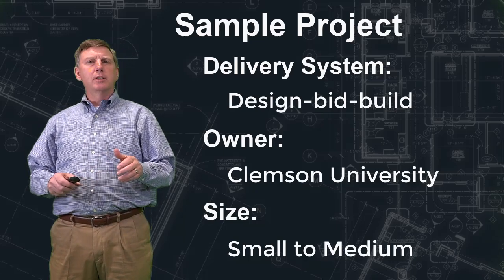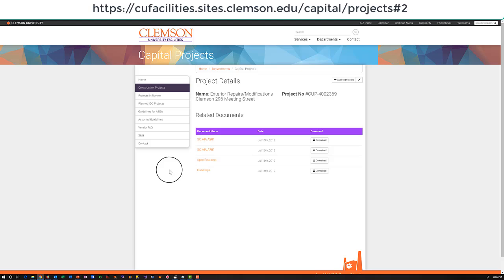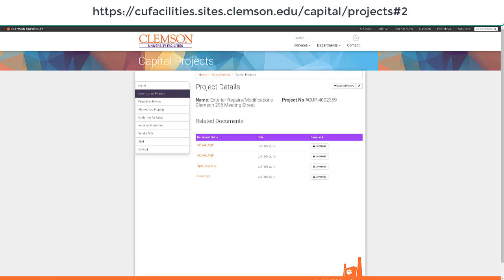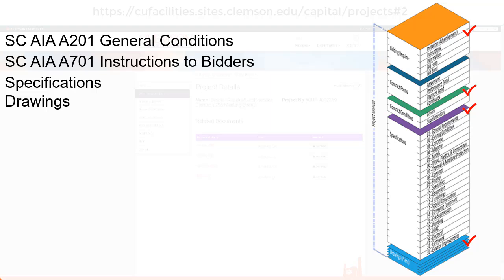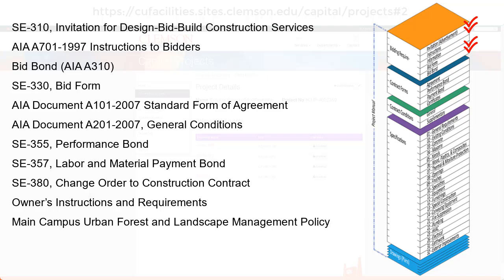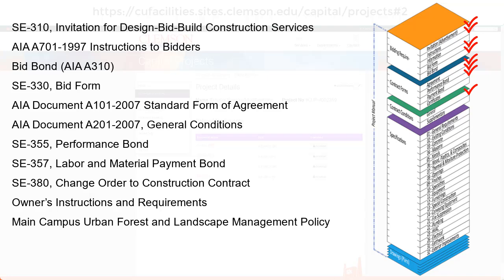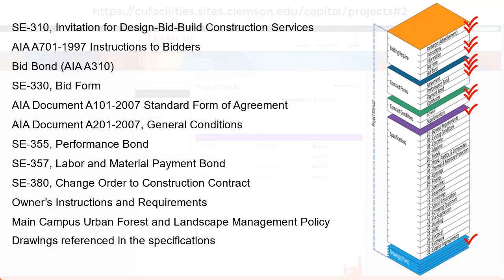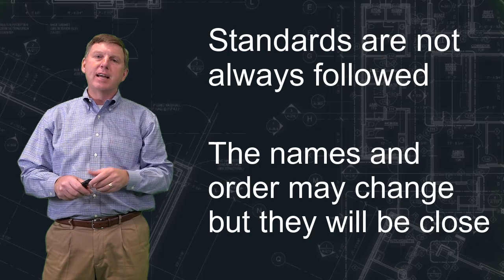4 S Sample Project